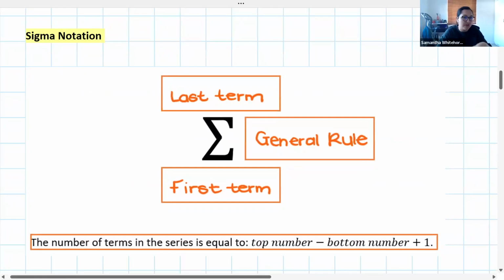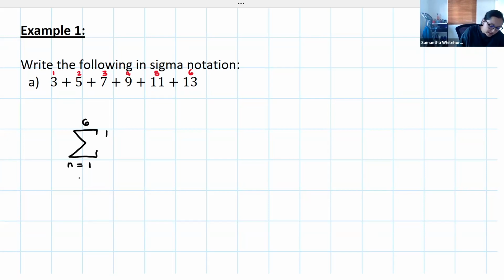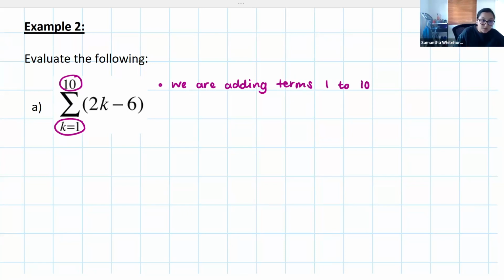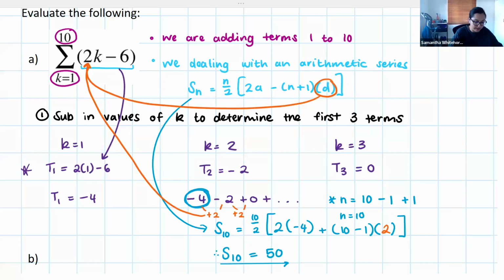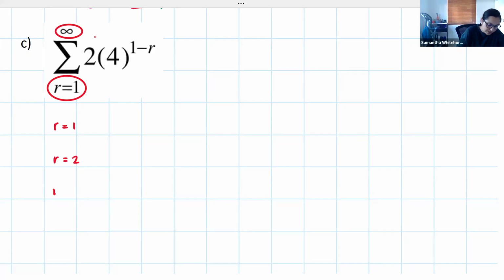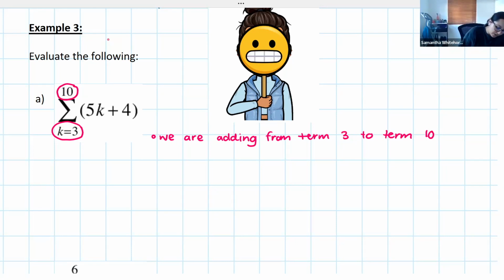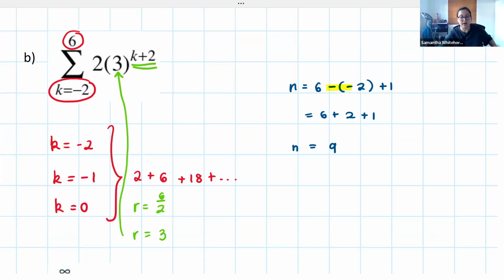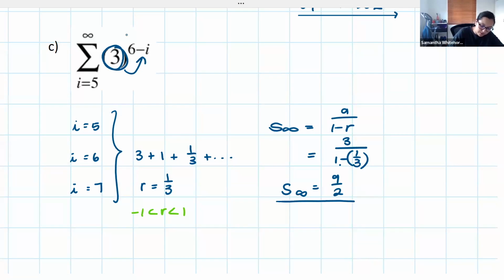Grade 12 - Sequences & Series Foundation (sigma notation)